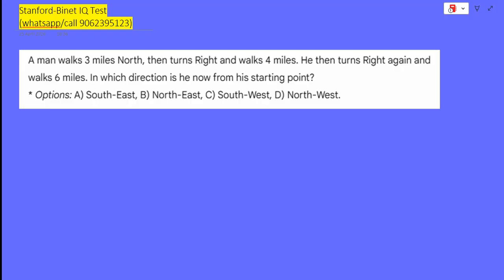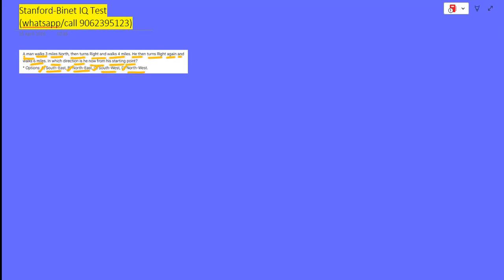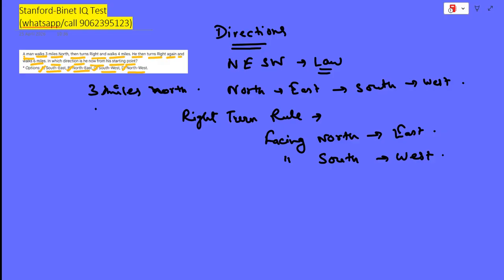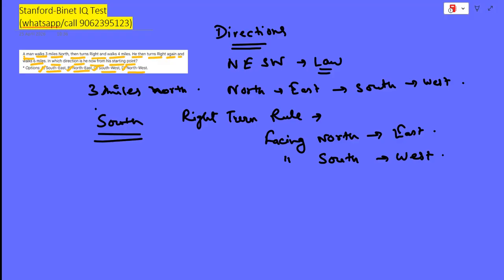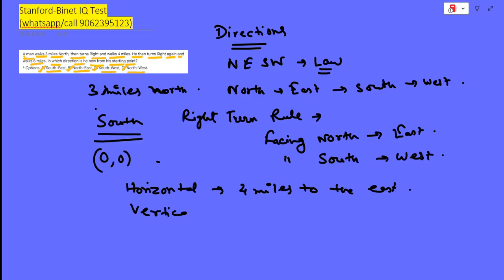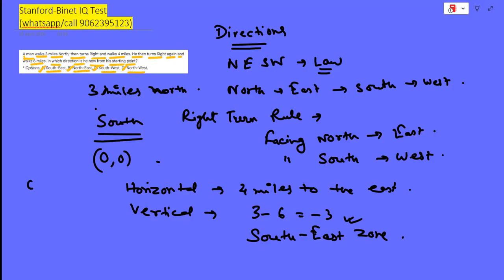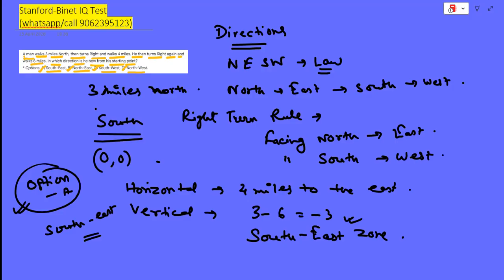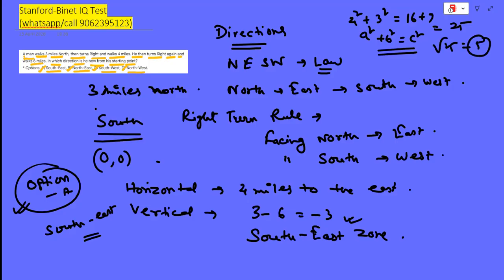Stanford Binet IQ Test 2 | Fundamental Intelligence Analysis & Cognitive Reasoning Guide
Welcome to one of the most detailed and intellectually engaging sessions on the Stanford Binet IQ Test 2 with Fundamental Intelligence Analysis and Cognitive Reasoning Discussion. 🧠📘

This lecture is specially designed for psychology students, cognitive science learners, IQ test preparation candidates, competitive examination aspirants, educational researchers, psychometric test enthusiasts, and anyone interested in understanding the scientific structure behind intelligence measurement.

In this video, we explore the Stanford Binet IQ framework not just as an intelligence test, but as a deep cognitive assessment system used to evaluate reasoning ability, memory performance, logical thinking, problem-solving skills, and intellectual functioning.

This session is specially created to provide deep conceptual understanding through “Fundamental Intelligence Analysis” and structured cognitive interpretation.

🎯 What You Will Learn in This Session:
✅ Structure of Stanford Binet IQ Testing
✅ Fundamental Cognitive Ability Analysis
✅ Verbal & Non-Verbal Intelligence Concepts
✅ Logical Reasoning Interpretation
✅ Memory & Processing Ability Discussion
✅ Problem-Solving Framework Understanding
✅ Pattern Recognition Techniques
✅ Analytical Thinking Development
✅ Intelligence Measurement Concepts
✅ Psychometric Assessment Basics

Every topic is explained in a simple yet analytical way so that learners can understand both the theoretical and practical aspects of intelligence assessment.

📚 Topics Commonly Covered:
🔹 Fluid Reasoning
🔹 Quantitative Reasoning
🔹 Working Memory
🔹 Visual-Spatial Processing
🔹 Knowledge-Based Intelligence
🔹 Cognitive Flexibility

This lecture is highly useful for:
🎓 Psychology Students
🎓 Cognitive Science Learners
🎓 IQ Test Preparation Candidates
🎓 Mental Ability Examination Aspirants
🎓 Educational Researchers
🎓 HR & Assessment Enthusiasts
🎓 Psychometric Test Learners
🎓 Analytical Reasoning Students

🚀 Why Understanding Stanford Binet IQ Test Is Important?

Modern intelligence testing is not only about obtaining a number. It helps analyze:
⚠ Reasoning patterns
⚠ Cognitive strengths & weaknesses
⚠ Problem-solving efficiency
⚠ Memory performance
⚠ Analytical interpretation ability
⚠ Learning adaptability

That is why understanding the scientific logic behind the Stanford Binet framework becomes extremely important for learners interested in psychology and intelligence assessment.

📖 In This Session You Will Learn:
✔ How IQ assessment systems are structured
✔ How cognitive domains are measured scientifically
✔ How psychologists analyze intelligence profiles
✔ How reasoning and memory are evaluated
✔ How analytical ability develops through testing
✔ How different mental skills interact together

This lecture combines theoretical explanation with practical cognitive understanding to make intelligence assessment easier and more interesting.

At Dr. Sourav Sir’s Classes, we believe intelligence assessment should be understood conceptually rather than treated as a simple score-generating process. Proper understanding of cognitive structures helps learners improve both reasoning ability and psychological awareness.

💡 Our Teaching Philosophy:
“Understanding intelligence begins with understanding how the mind works.”

That is why our lectures focus on:
🧠 Cognitive Understanding
📊 Analytical Interpretation
⚡ Smart Reasoning Development
🎯 Conceptual Clarity
📖 Deep Psychological Insight

This approach helps learners build stronger intellectual and analytical awareness.

📢 Important Advice for Learners:

While studying intelligence assessment:
✔ Focus on understanding cognitive structures
✔ Learn the logic behind reasoning tests

These habits help in developing stronger understanding in psychology and cognitive science.

✅ Easy Explanation of Complex Concepts
✅ Deep Analytical Discussion
✅ Practical Cognitive Interpretation
✅ Smart Reasoning Development
✅ Research-Oriented Learning Approach
✅ Personalized Guidance & Support

We Provide:
✔ Online Classes
✔ Offline Classes
✔ Competitive Exam Guidance
✔ Cognitive & Analytical Training
✔ Doubt Clearing Support
✔ Advanced Concept Discussion Sessions

Students from across India and abroad join our programs for advanced educational and analytical learning.

Remember:
“Intelligence is not just about knowing answers — it is about understanding patterns of thinking.” 🧠🚀

📤 Share with Friends & Study Groups

Thank you for supporting quality educational content and advanced learning.